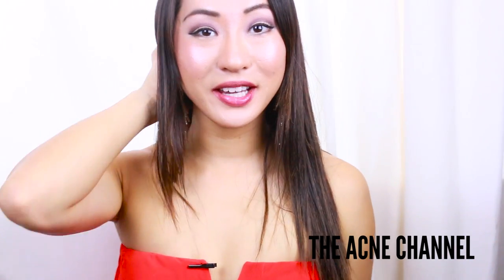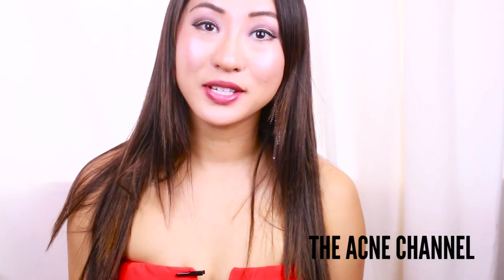4 DIFFERENT USES OF A DERMAROLLER (NOT JUST FOR ACNE SCARS!)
I know you guys are sick of me talking about the Banish kit, so here are some alternative ways to get rid of acne scars!
To win a Banish Kit
1. thumbs up this video
4. Like at least 10 posts

Winner will be in the description box of next Saturday's vid :) good luck!
Last week's giveaway winner is JoaMerchan. Good luck to this week's contestants